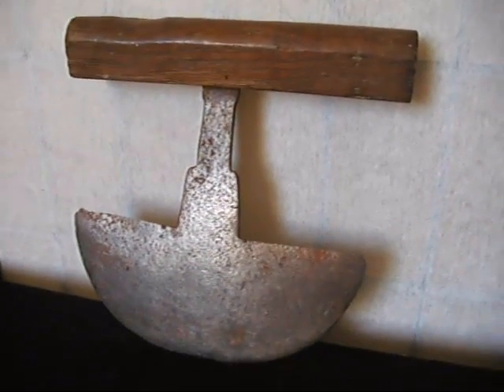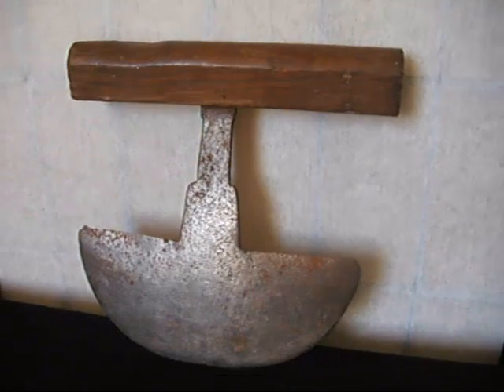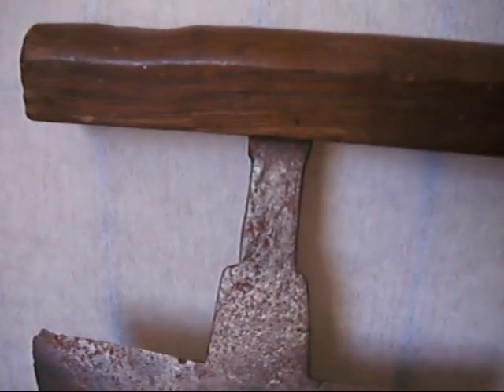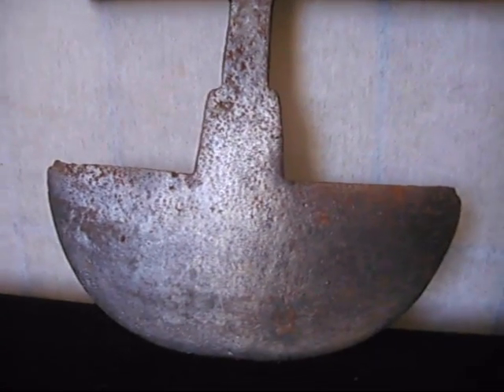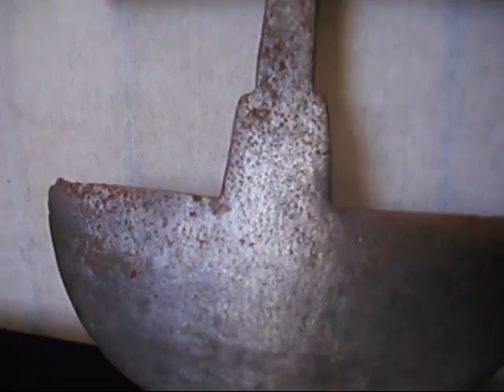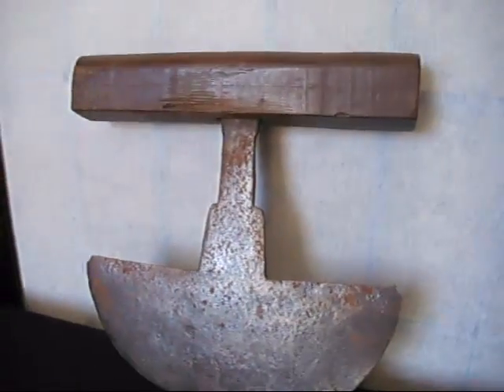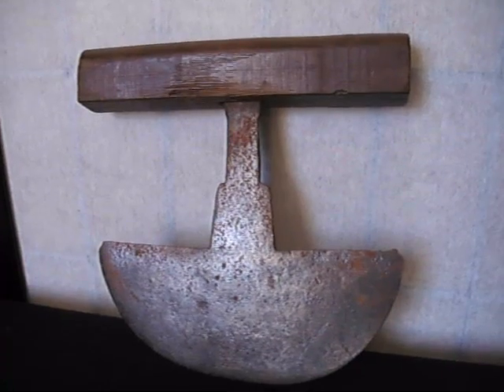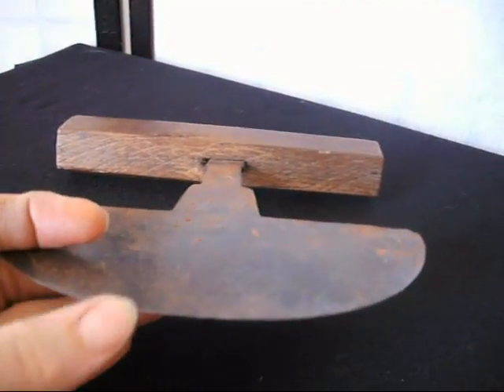ebay vids 018